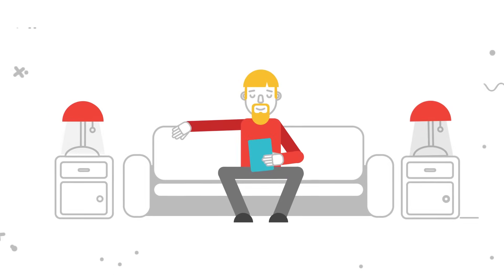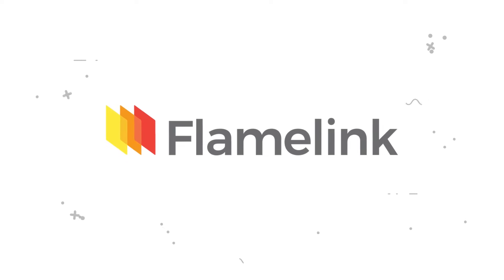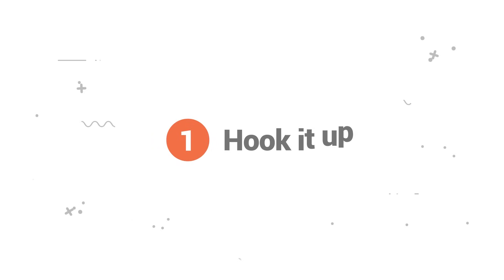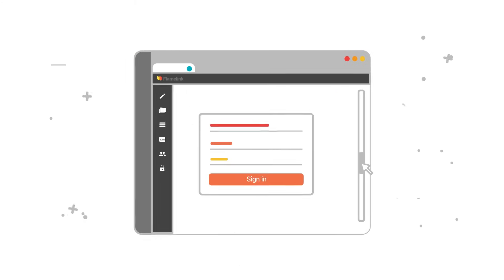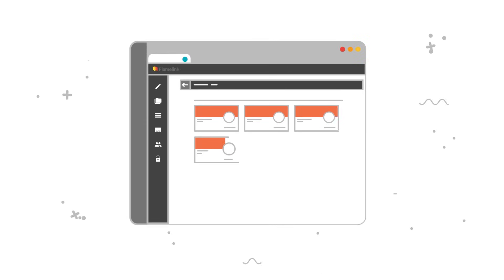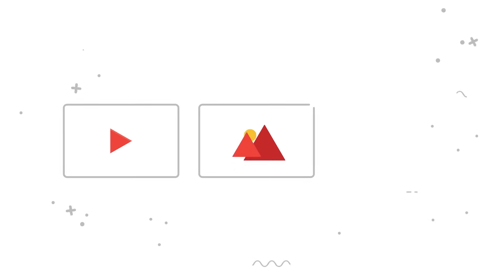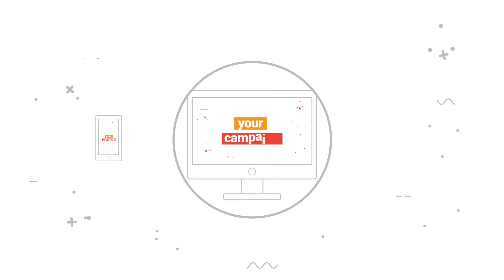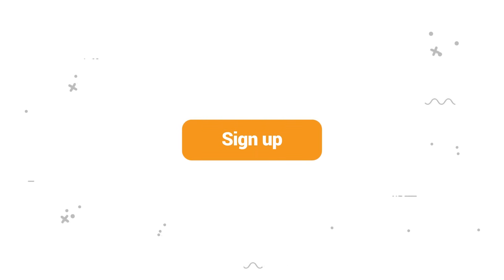Flamelink.io a Firebase CMS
Flamelink.io is a headless CMS for Firebase and was built to give Developers and Content Managers alike an easy-to-use interface to add, manage and update content in their Firebase projects.